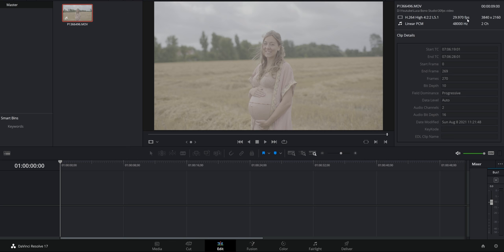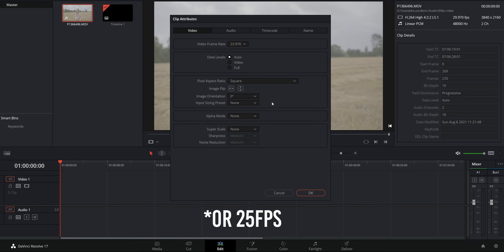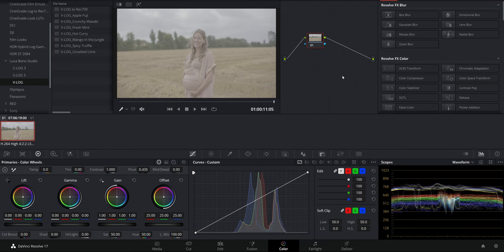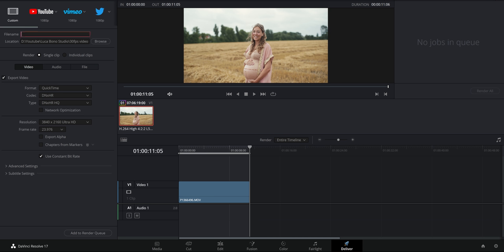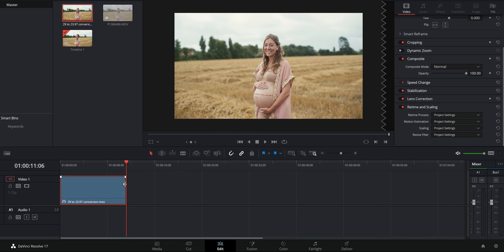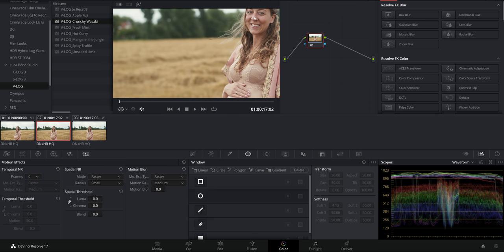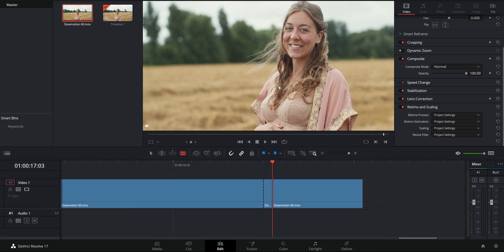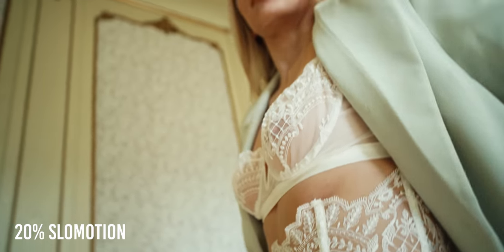4K SLOWMOTION in FULL FRAME with The Sony A7IV and Lumix S1/S5/S1H Cameras (Davinci Resolve Studio)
Ciao guys! After a very long time, I finally made this video tutorial to slow down by 50% your 4k videos using Davinci Resolve Studio!
This technique works with every camera that is able to film in 4K 30fps, but you need a powerful GPU to push the limits of the Optical Flow algorithm.
I've been playing with this method for almost one year, both with the Panasonic Lumix S1/S5/S1H and with the Sony A7III/A7IV, and I'm pretty happy with the results I can get.

This procedure is working without much problems if you plan to slow down your videos by 20%, but once you start to slow it down by 40%, or more, you'll have risks to see artifacts in the video. Some of them will be easy to mask out from the video, but some other can be really time consuming to remove. Is up to you to see how far you can go with the slow motion and how much time you have to clean up the video clip from artifacts.
For example, in the sample video I was able to slow down the video, without many artifacts, up to 60%...so it depends also from clip to clip.

Camera used for the sample videos:
Sony A7IV =
Panasonic S5 =

I am NOT SPONSORED by any brand and I'm free to share my real opinion about anything, even if I get to keep the some of the products free of charge.